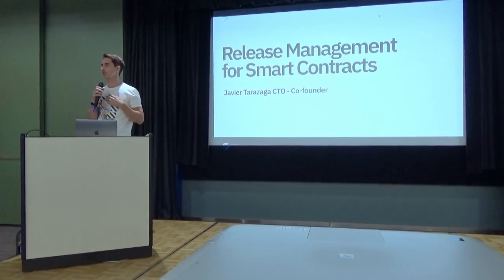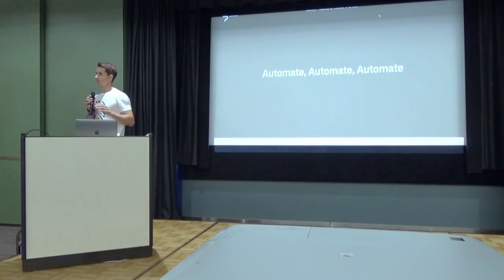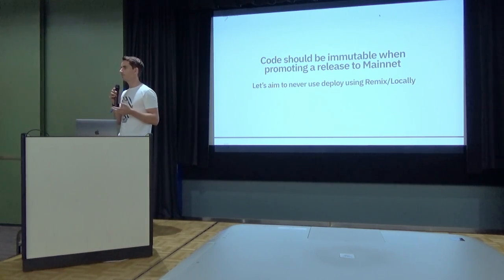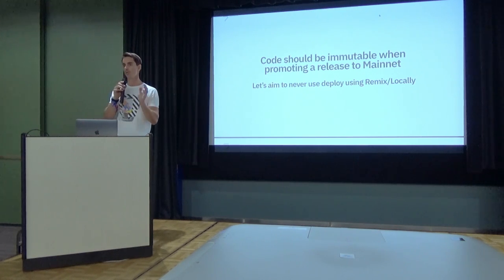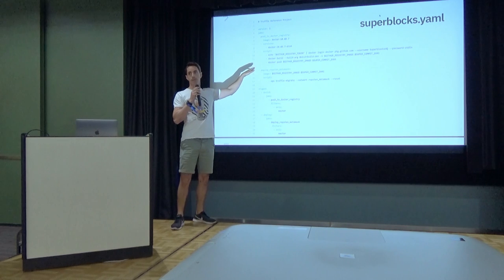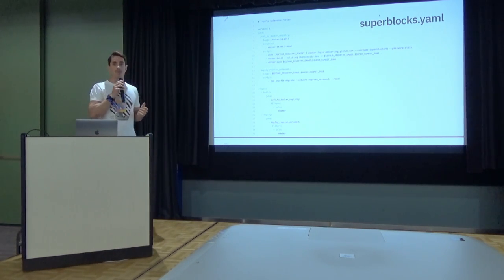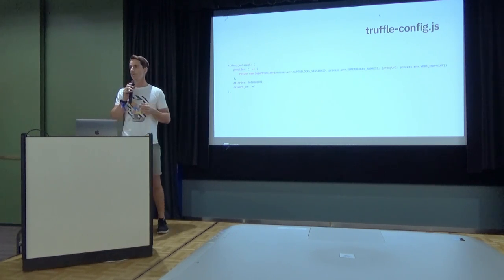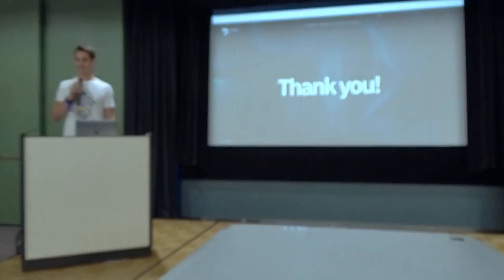Release Management for Smart Contracts by Javier Tarazaga (Devcon5)